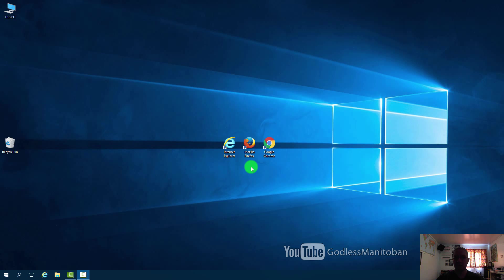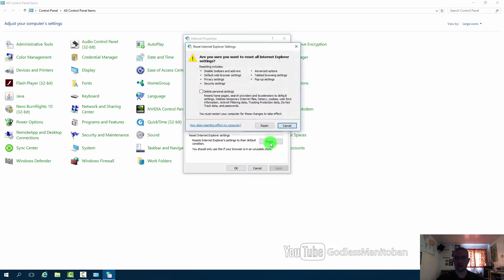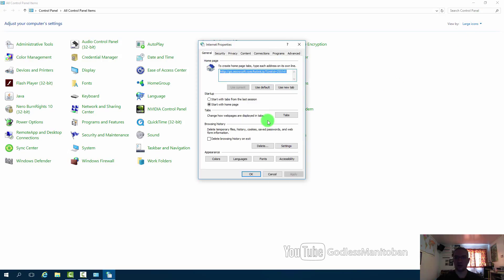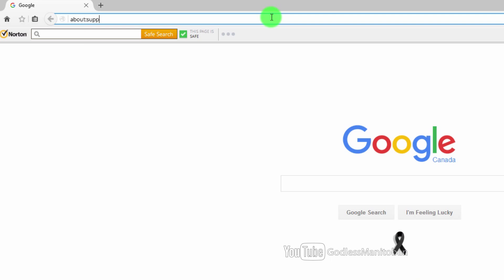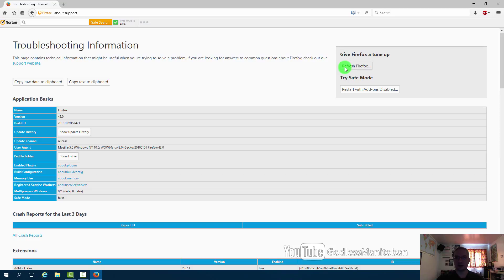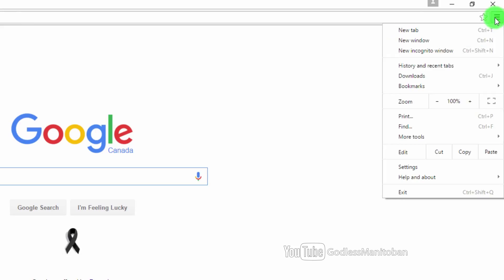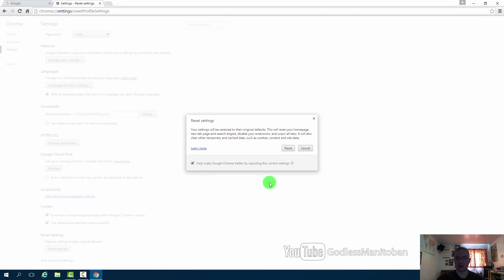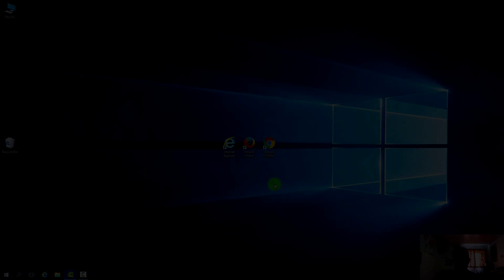How to Reset Web Browser (IE, Firefox and Chrome)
Skip ahead to Internet Explorer 1:05 Firefox 2:10 Google Chrome 3:05 (Click time stamp)